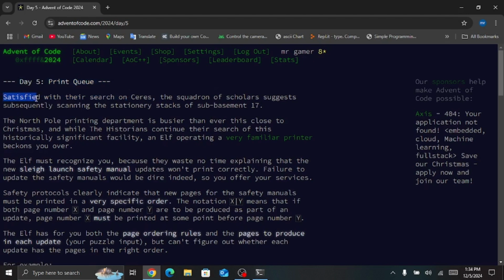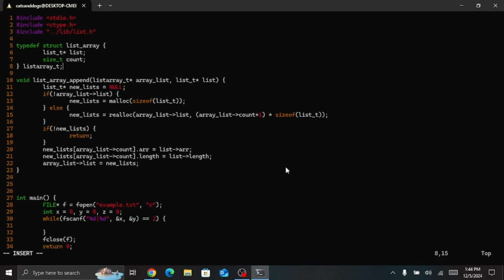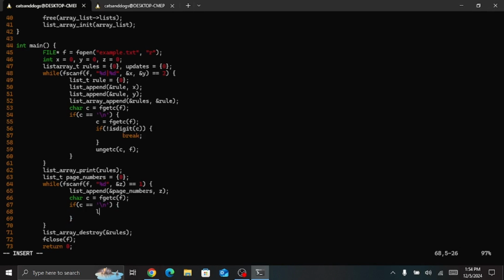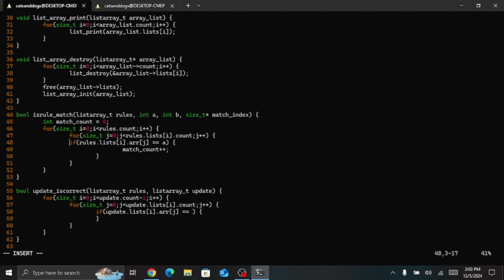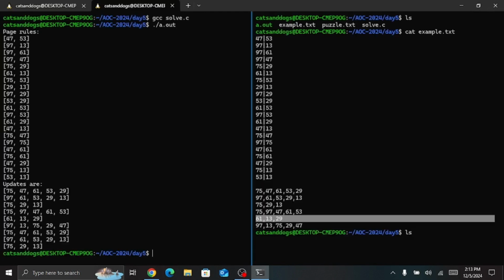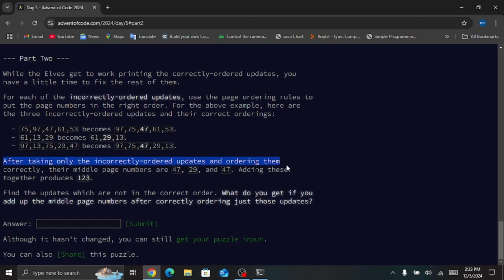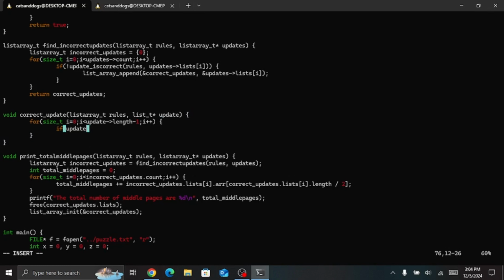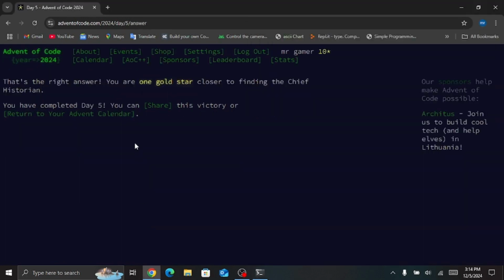Advent of Code 2024 - Day 5 in C